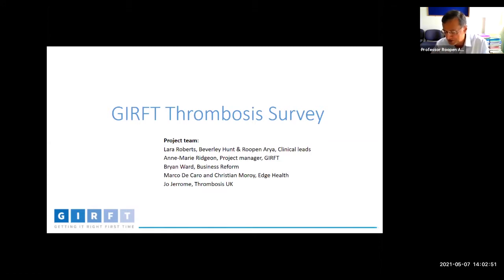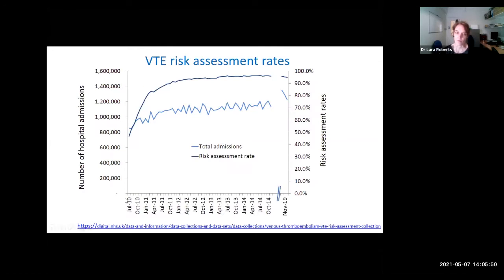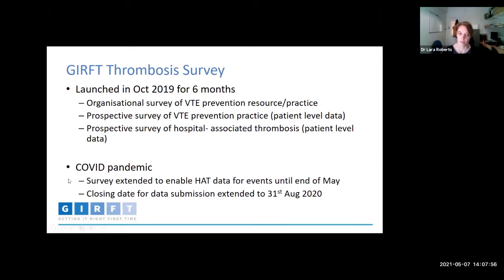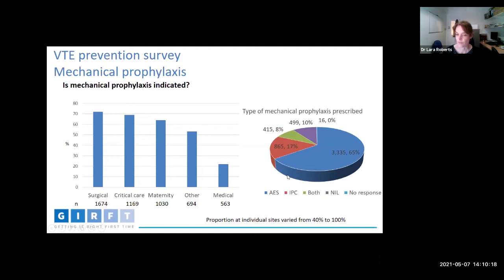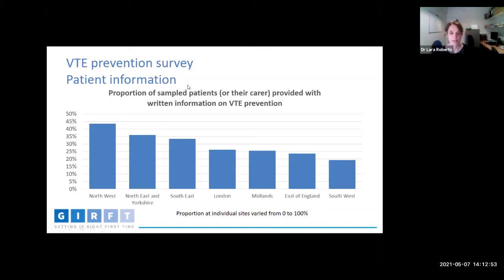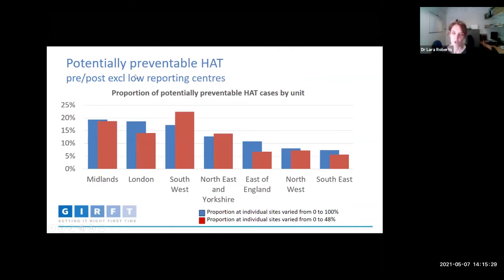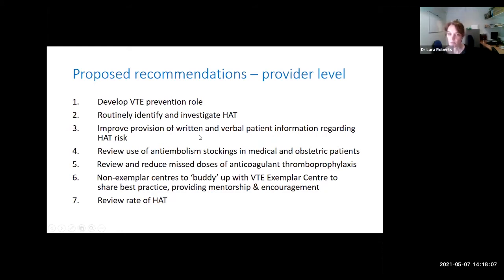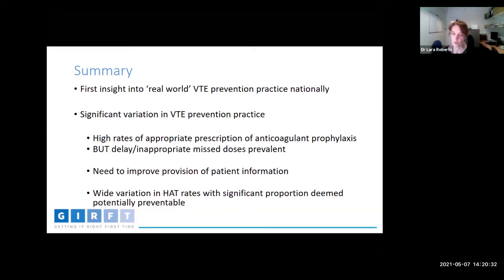Reducing hospital acquired thrombosis – Learning from NHS GIRFT (Getting It Right First Time)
Chaired by: Professor Roopen Arya

GIRFT findings - Dr Lara Roberts
Local impact and changes implemented as a result of GIRFT - Andrew Gillett
Panel discussion and Q&A session - Dr Lara Roberts, Emma Gee, Rebecca Simpson, Andrew Gillett